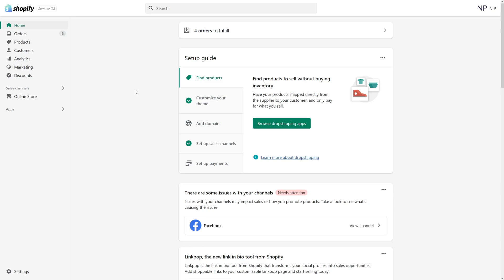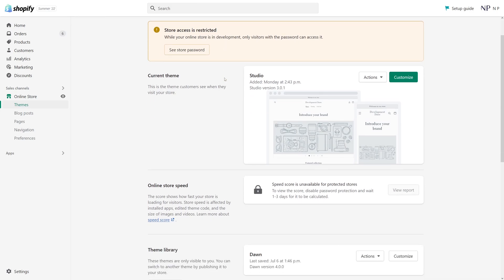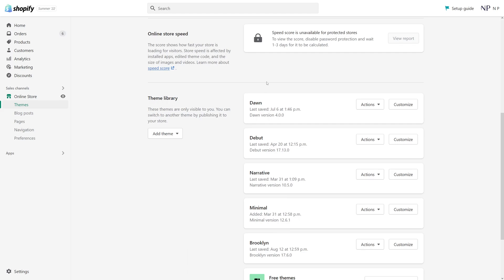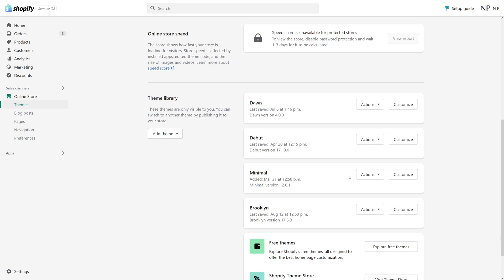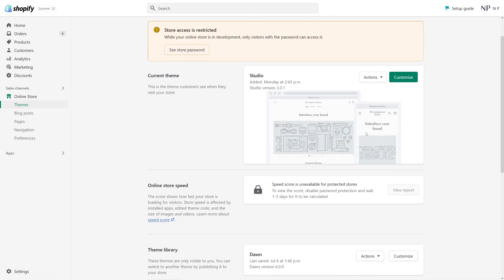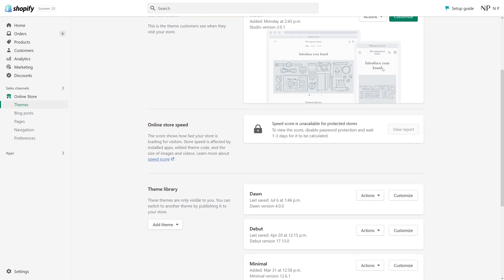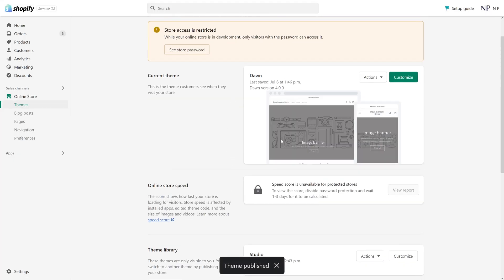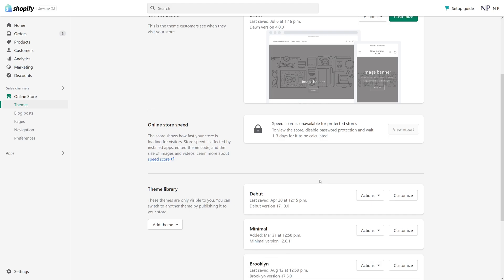How to DELETE a Shopify Theme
In this Shopify tutorial, Nick presents how to delete a Shopify theme. This is a step-by-step guide that will take you through the process of disabling a currently active theme and removing it from your Shopify store.